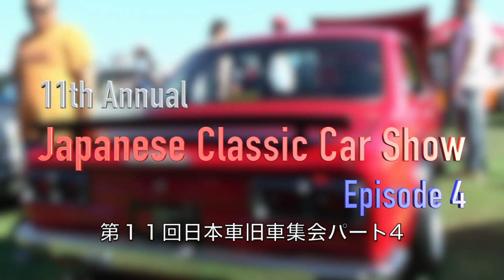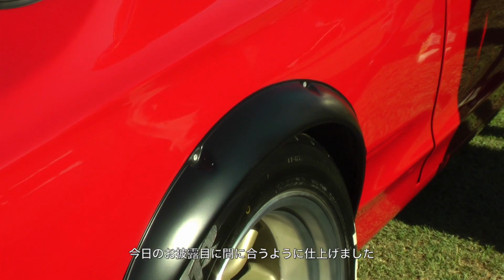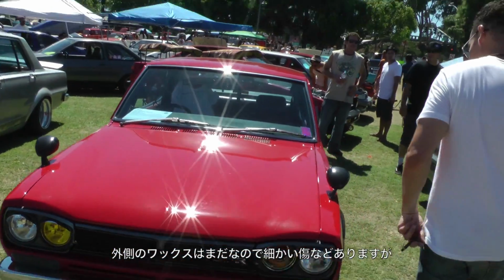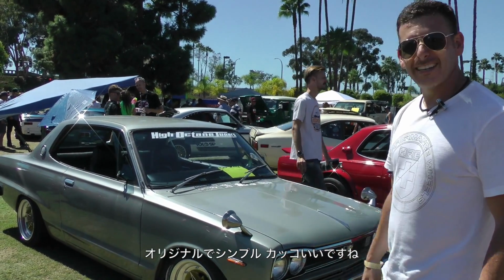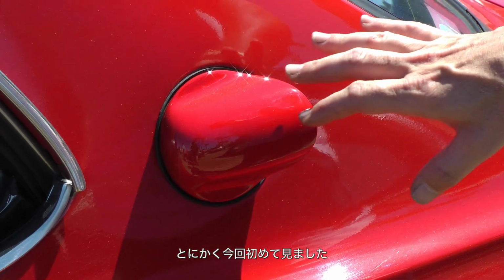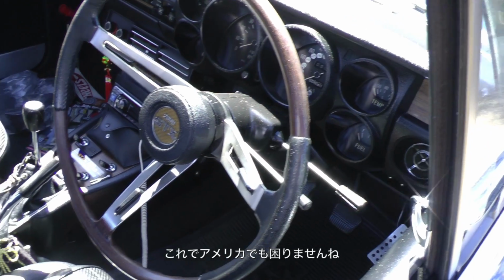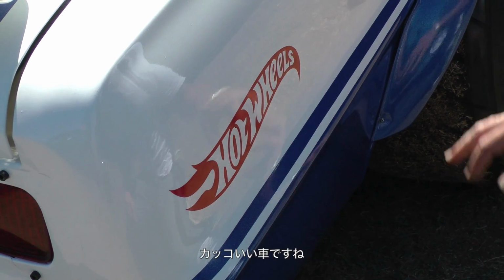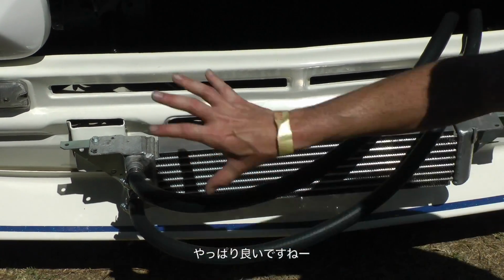俺のハコスカアメリカ人に見せてやれ！日本車旧車集会 カリフォルニア My Hakosuka Debut at the Japanese Classic Car Show JCCS スティーブ的視点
今回スティーブは2015年9月にカリフォルニア州ロングビーチで開催された第11回日本車旧車集会（11th Annual Japanese Classic Car Show）の取材をしてきました。そして今回はスティーブのハコスカも出場！パート１〜５構成で続けて公開していきますが、今回はその第４弾をお送りします！スティーブ所有のハコスカをメインに紹介していきます！

撮影＆編集： メディアフォーカス

Amazonストアでスティーブ的グッズ販売中

👍見ておきたい人気動画トップ５👍

これぞ！日本人のおもてなし！ネットオークション日本の出品者からの気遣い

改造車を認めないカーミーティングへ族車フェラーリで息子と乗り込んでみた！

日本で見つけた素晴らしい旧車達！東京オートサロンでトップ3を選んでみた！

伝説の最高速走り屋チーム“ミッドナイト” と一緒に走ってみた‼︎ そして未来へ向けて？

日本語版＆英語字幕

日本時刻で毎週３〜４回、朝７時に絶賛配信中！
気まぐれでランダムの動画公開もあります！

スティーブ的視点 Steve's POV 関連ウェブサイト：
Please visit my sites:

スティーブ的視点アメリカ不動産関連ウェブサイト

Steve's POV
スティーブ的視点